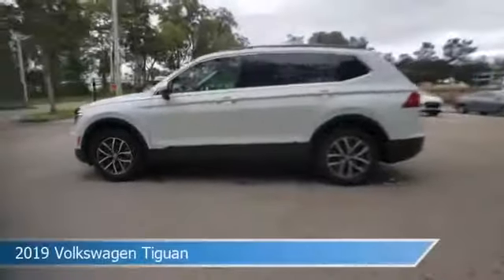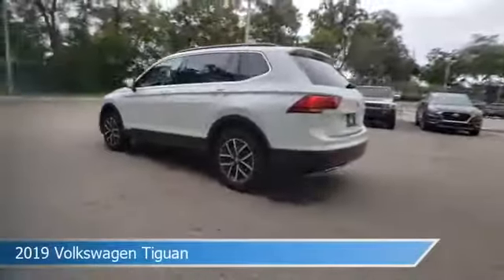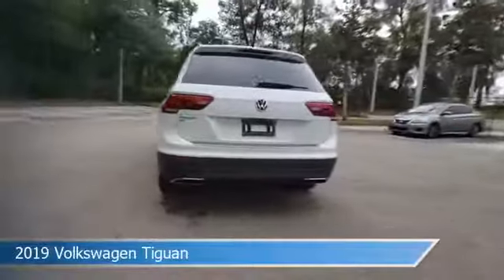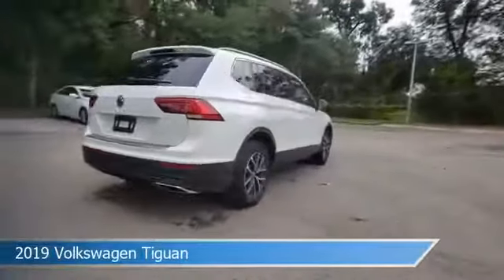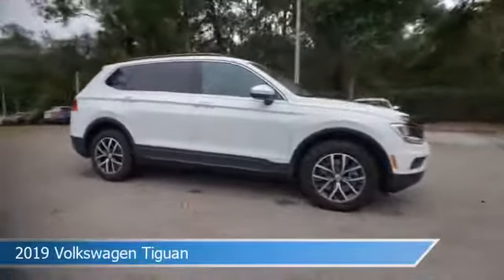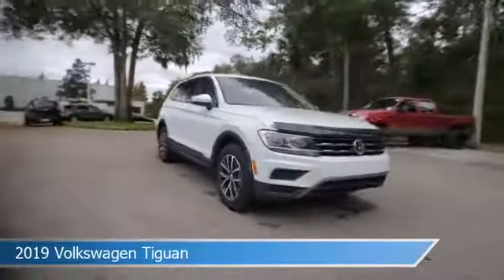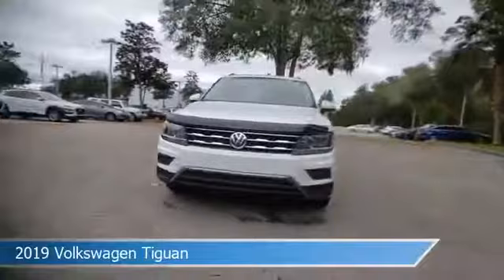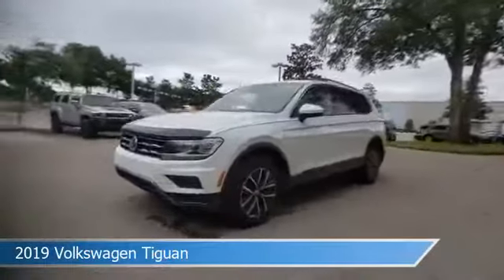2019 Volkswagen Tiguan KM071316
2019 Volkswagen Tiguan KM071316